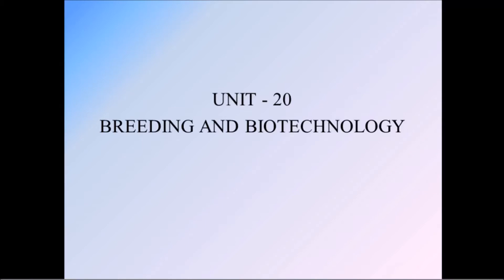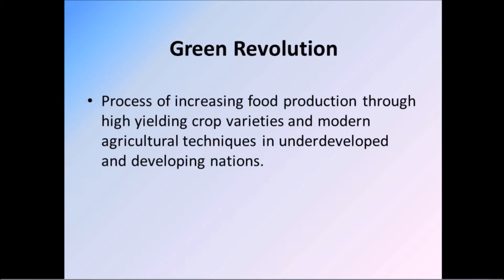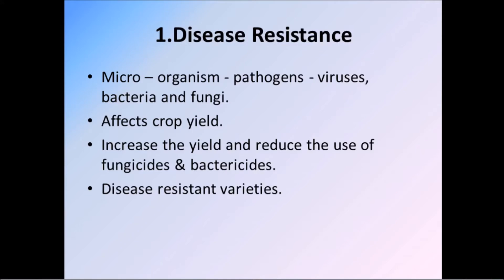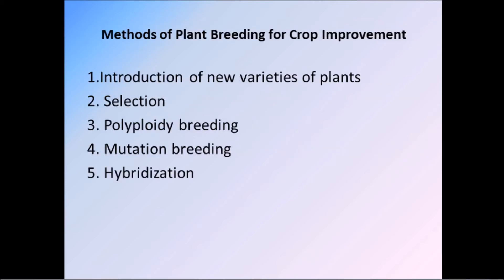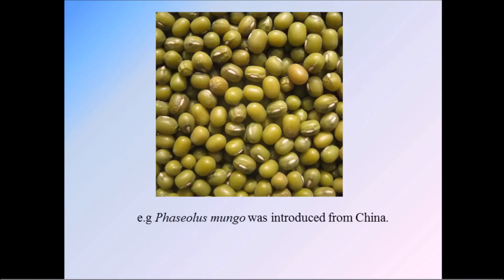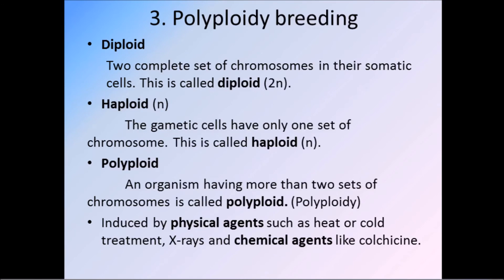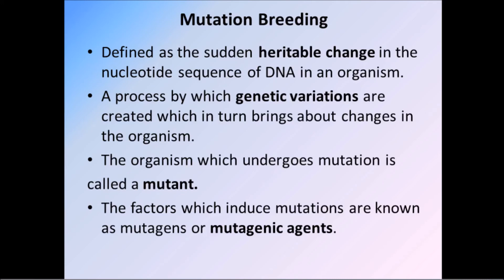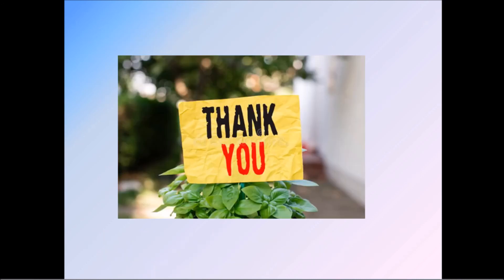UNIT 20 BREEDING AND BIOTECHNOLOGY